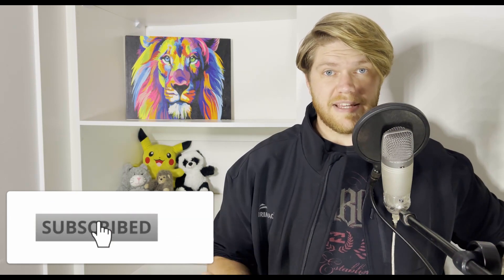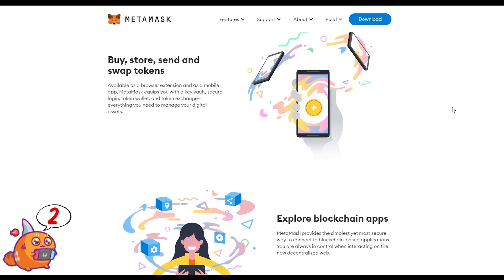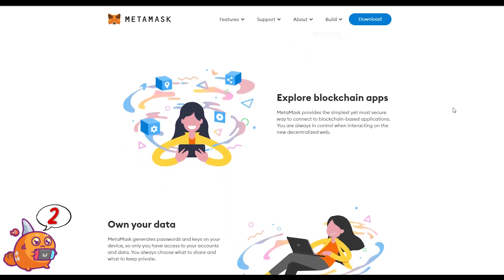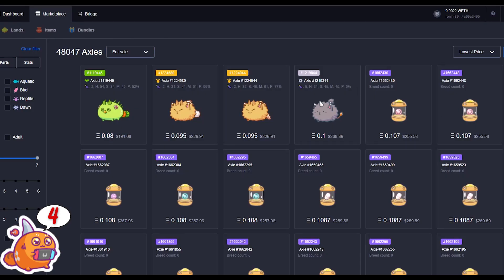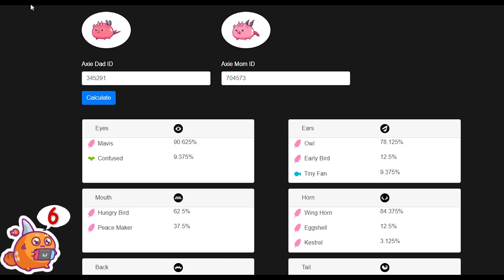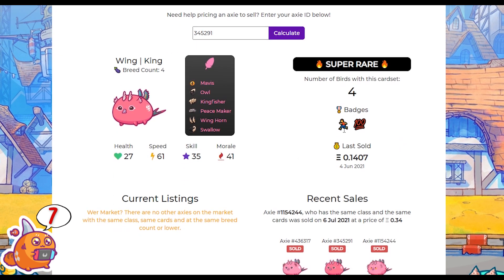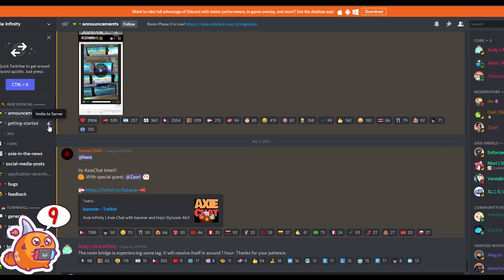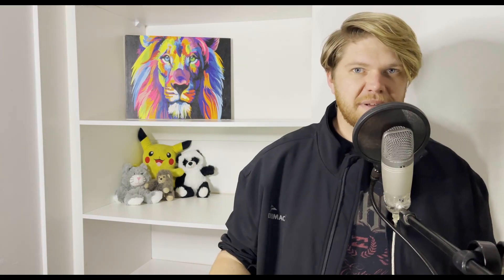10 TOOLS YOU NEED for the BEST Axie Infinity experience!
Tool, websites, extensions and apps to make your Axie life easier and more enjoyable.

Struggling with the Axie Infinity server? Try using the best VPN

1. Exchange Money to Crypto

2. Connect to the Blockchain

3. Use the Axie Infinity Wallet

4.

5. Easily View the Genes

7. Estimate the value of an Axie

9. Become part of the community

Want to start creating Youtube content for Axie Infinity? Any aspiring Youtubers best friend